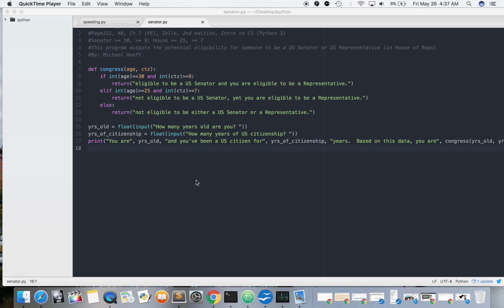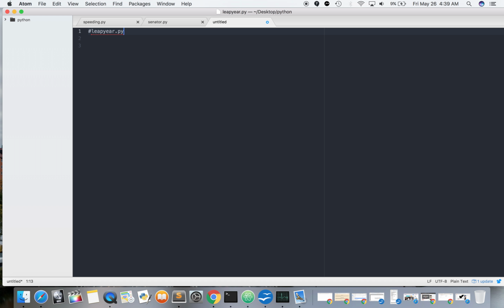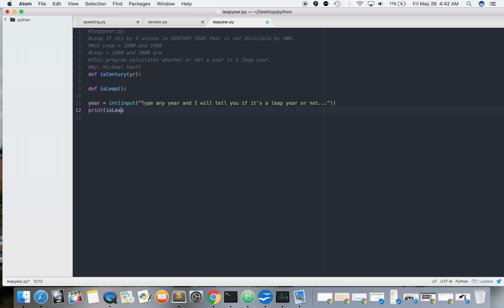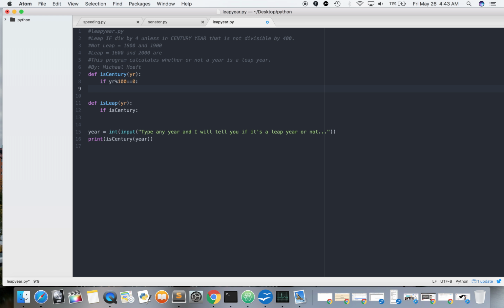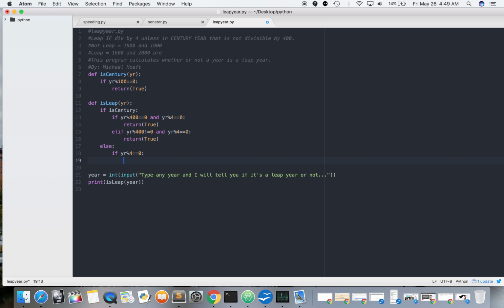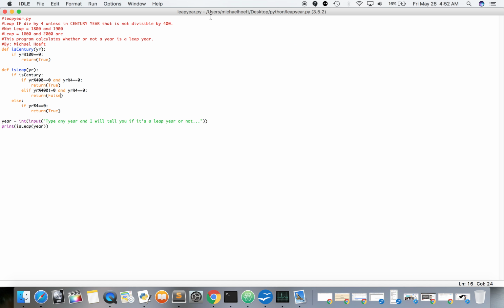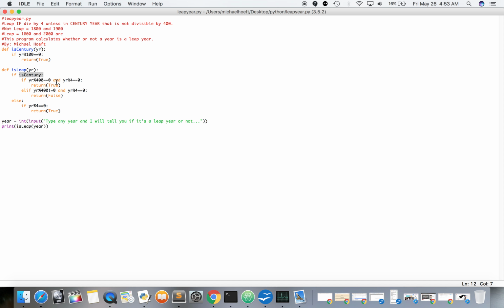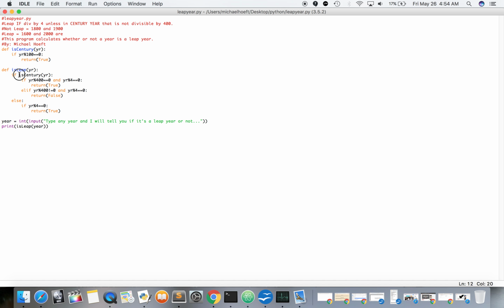Students Teach: John Zelle's "Python: Intro to CS (Second Edition)" Ch7//PE11of18//(Vid 68of100)